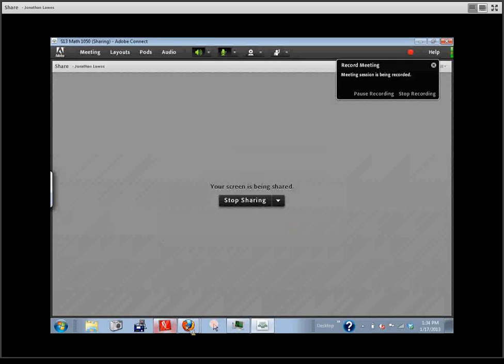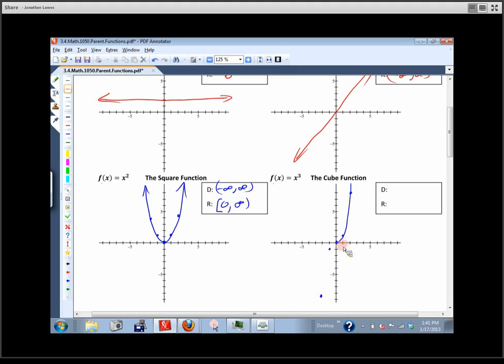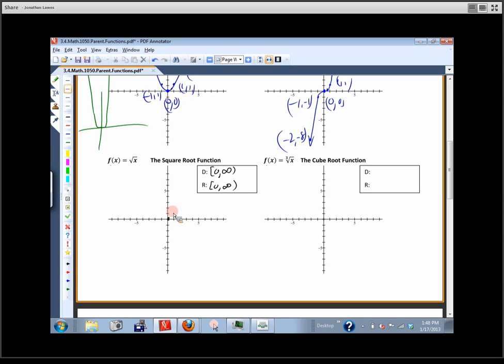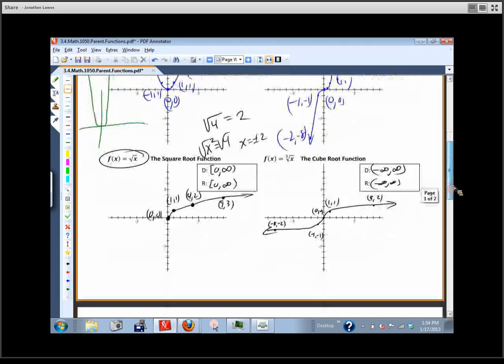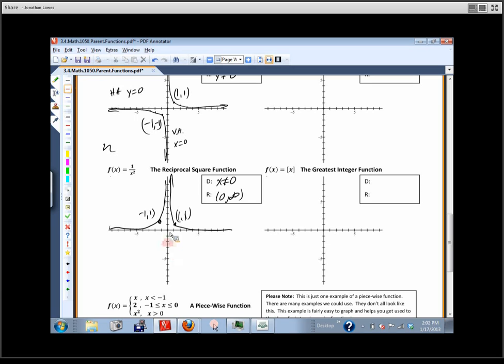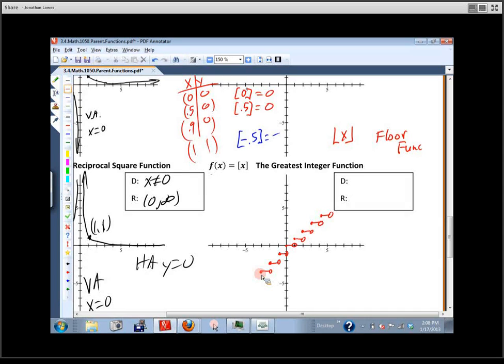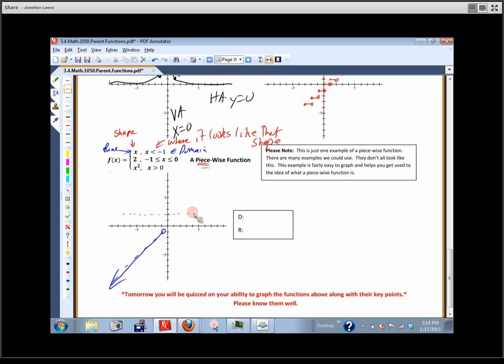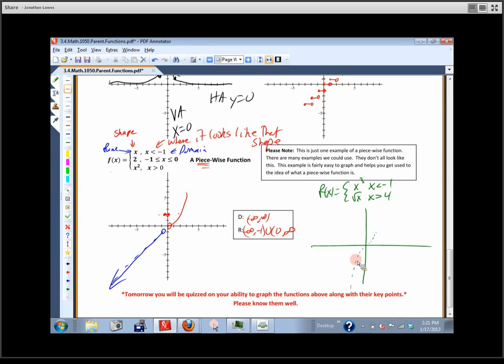Math 1050 Sec. 3.4 - Parent Functions